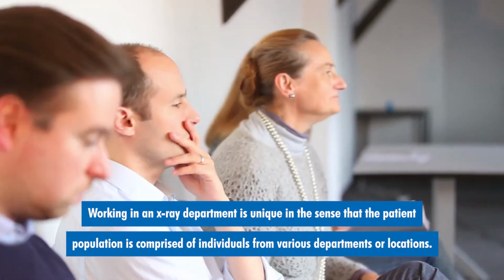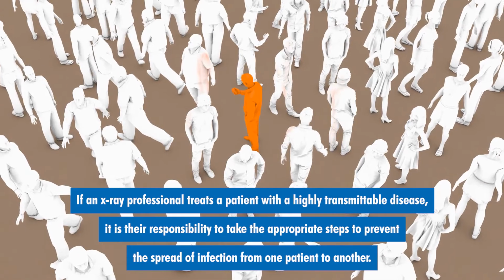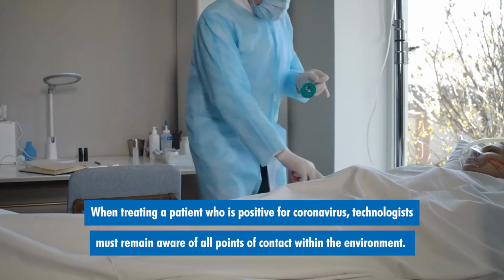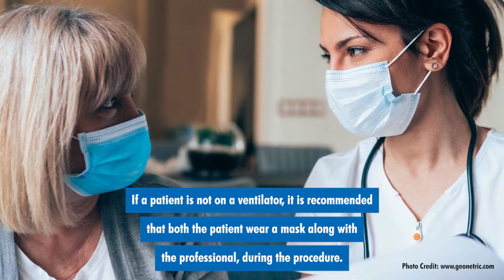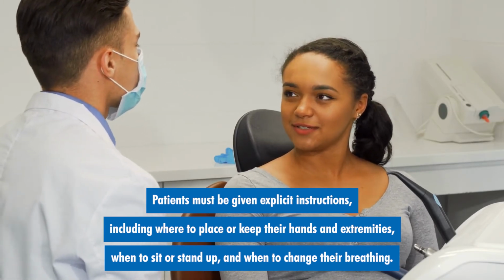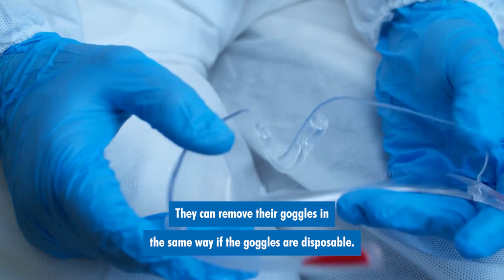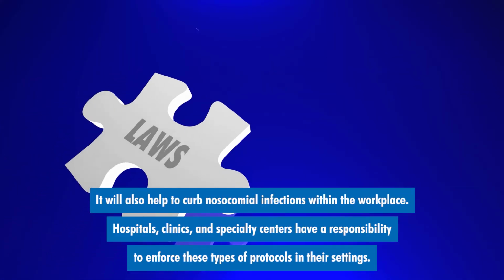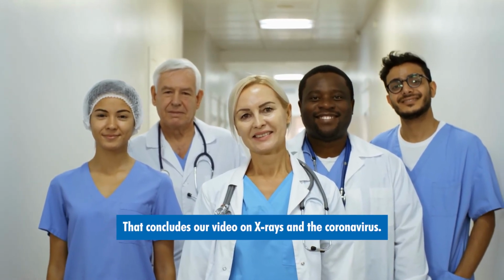The CORONAVIRUS and X-RAYS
During the coronavirus epidemic, healthcare workers are tasked with protecting themselves and their patients while giving them the treatments that they need. Here are considerations for x-ray workers across a wide spectrum of diagnostic environments.